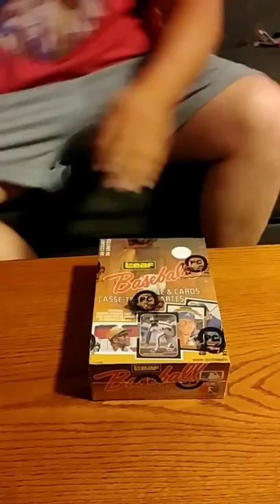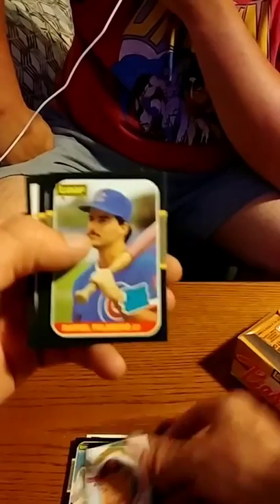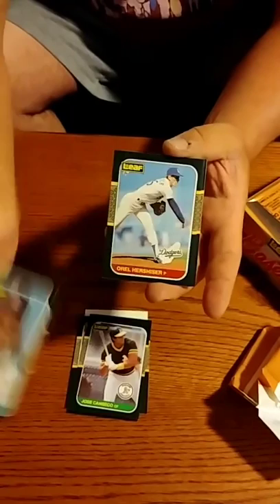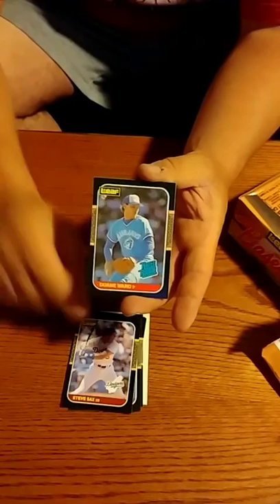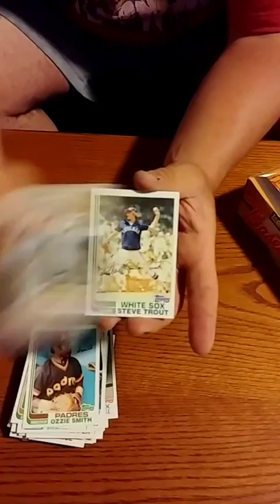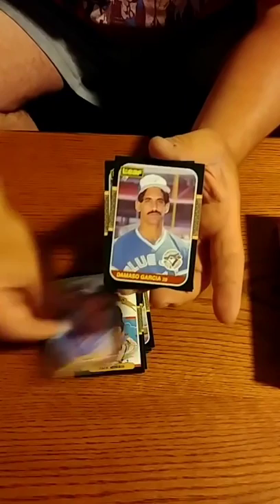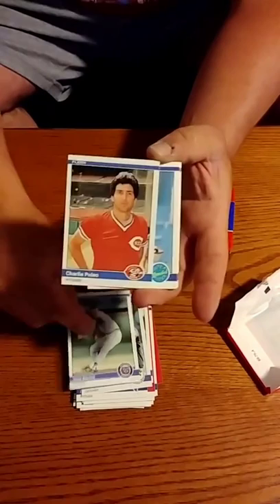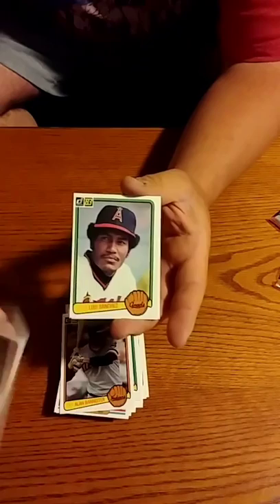1987 Leaf from a Sealed Case and Racks Rip